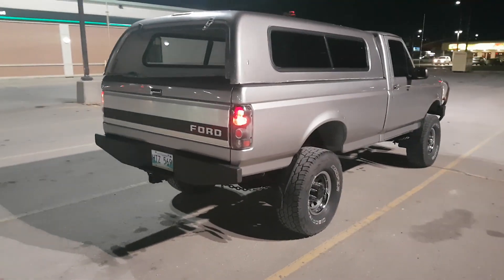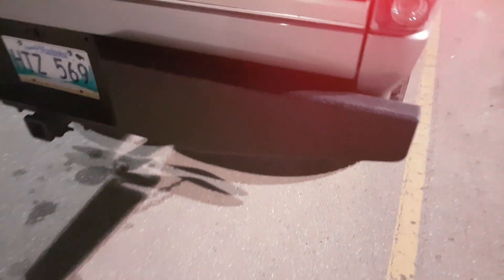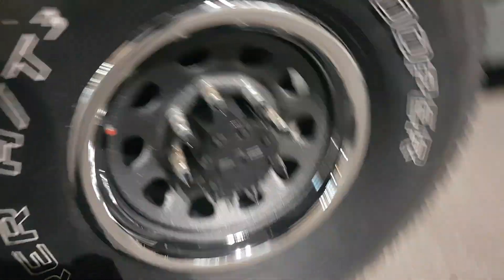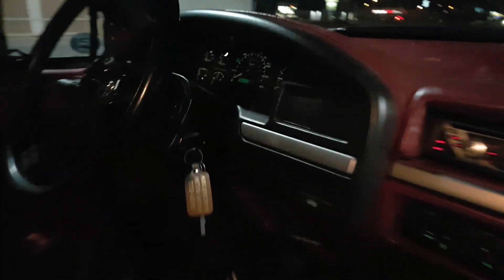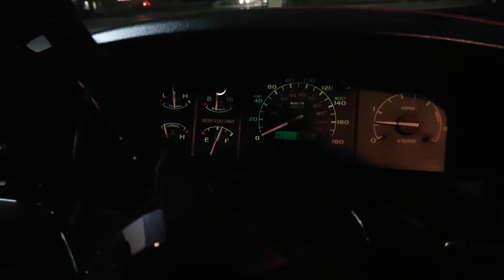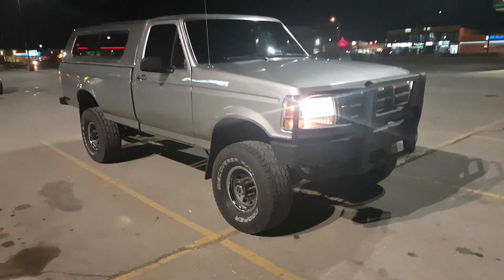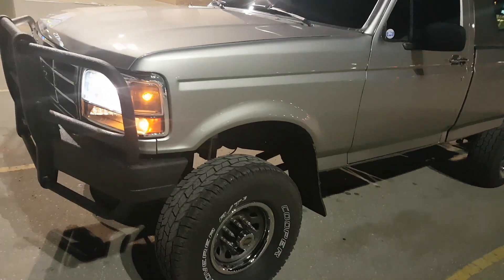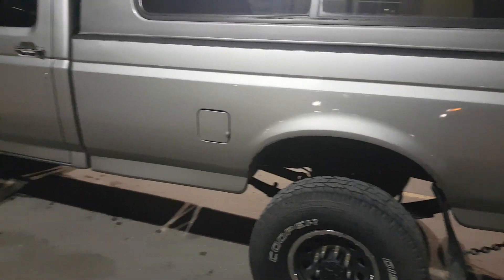1992 F250XLT walk around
My 1992 Ford F250XLT 7.3 idi N/A, 5 speed Fresh from the paint shop after a 3 year project.
7.3 idi engine was redone with rd2-110 pump & stage 1s tuned and dynamic timed.
Zf5 freshly rebuilt along with flywheel & clutch & t-case, draveshafts new & balanced,  TTB50 front end is solid and built along with the 10.25 rear end with 3.55 gears, single traction bar.
6 inch skyjacker suspension lift with M95 shocks on 315/75r16 Cooper at3 (soon to have new tires)
fresh rust free 8ft bed which was sprayed with linex both sides, also sprayed under the cab & rear of cab & roof, the rear 3 inch thick steel bumper, Ali-Ark front bumper, the frame, and the rims Line-x
aftermarket led/halogen headlights and taillights.
truck cap was 100$ and only temporary for winter, have a few more plans for it in the future but for now I love it as is!